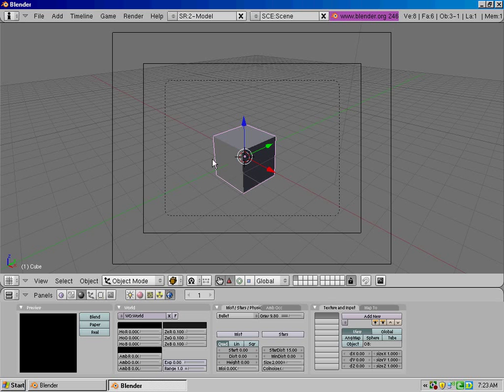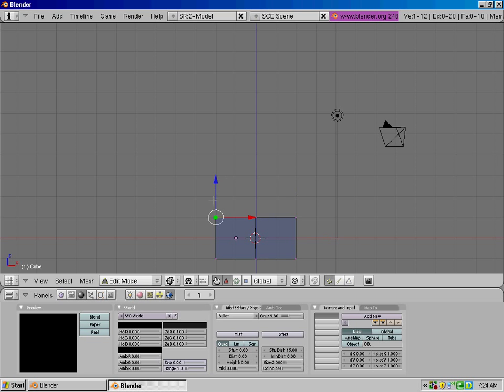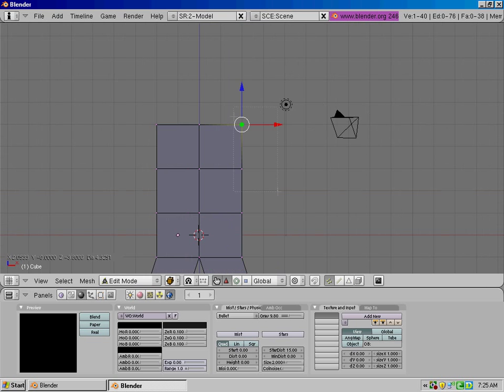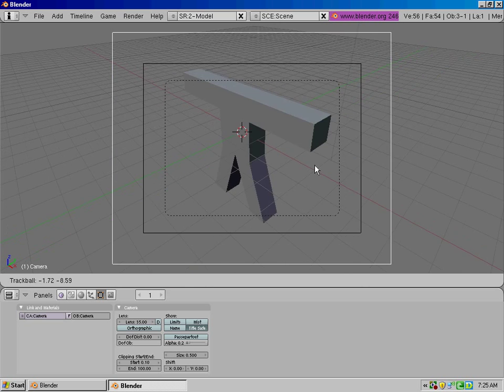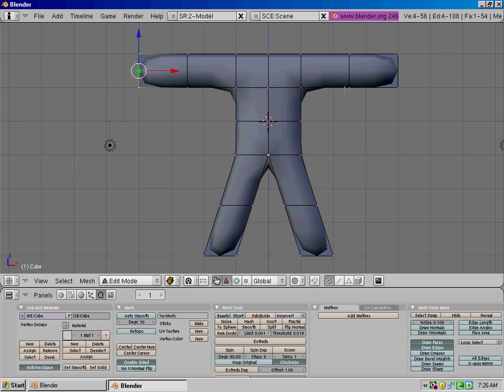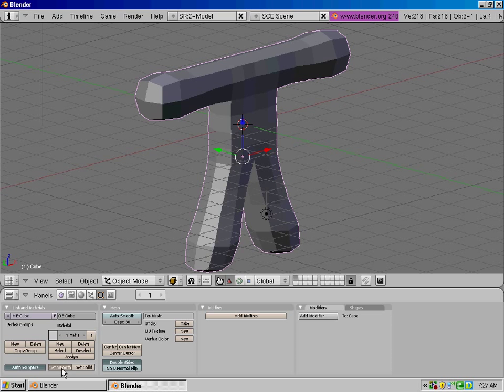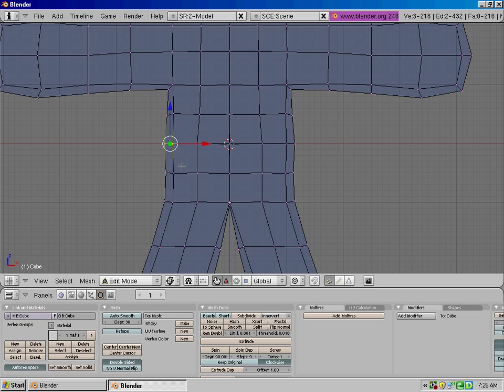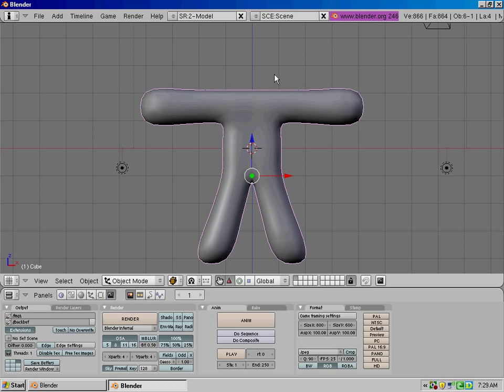Blender Wiki Noob To Pro Tutorials 1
in this tutorial I will show you how to make a simple man